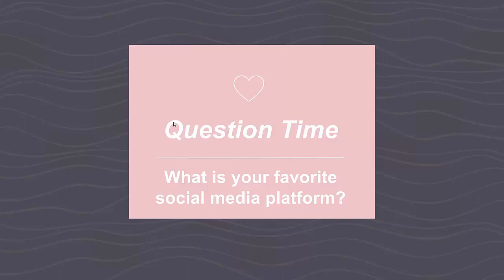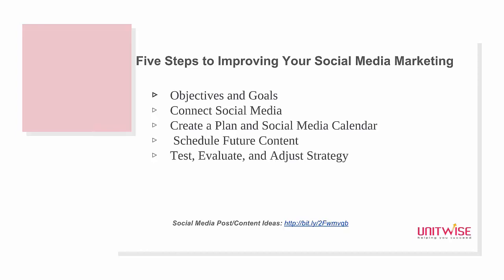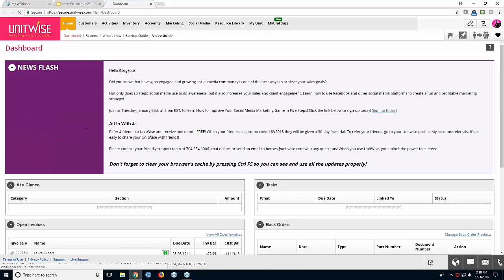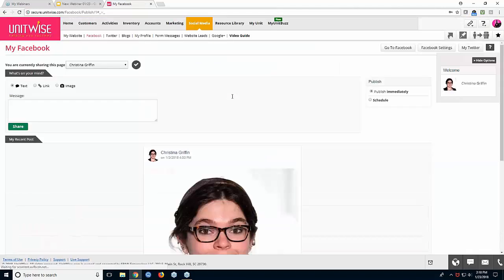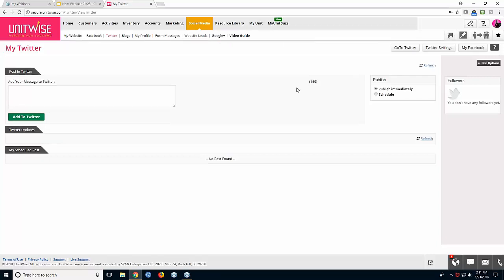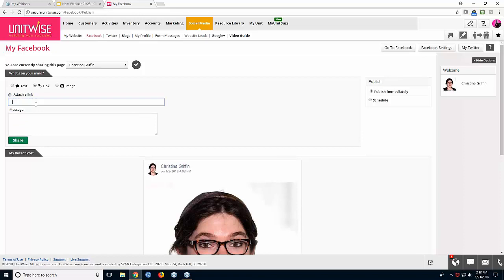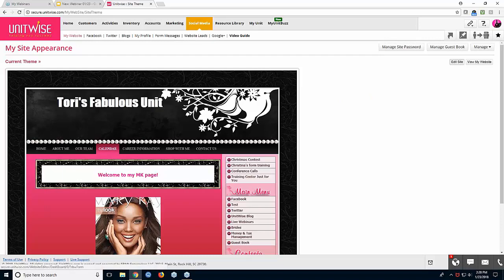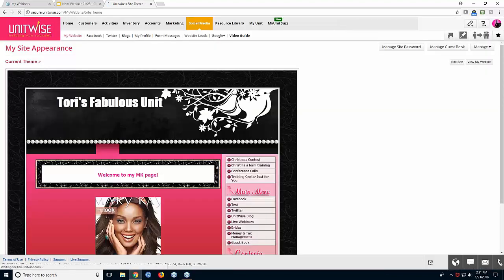How to Improve Your Social Media Marketing Game Today!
Marketing is one of the most important things you can do to grow your MK business. Not only does it build awareness but it will increase your sales and engage your current and potential clients. Sign-up and learn how to use Facebook and other social media platforms to create a fun and profitable marketing strategy.